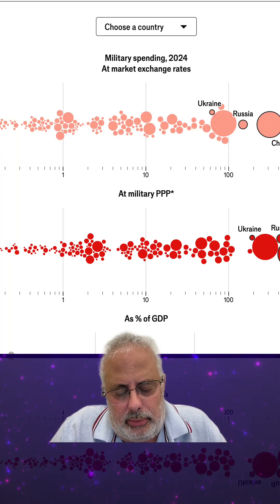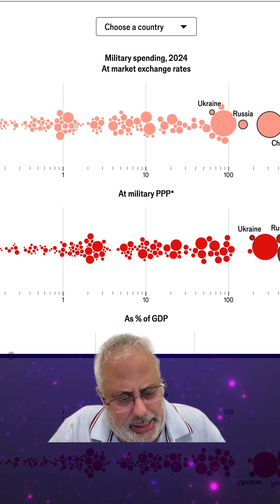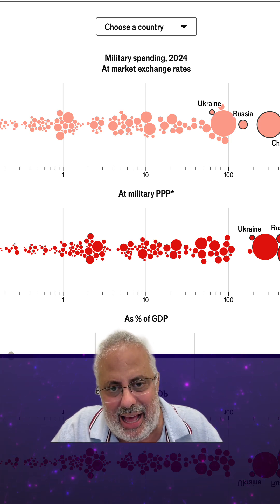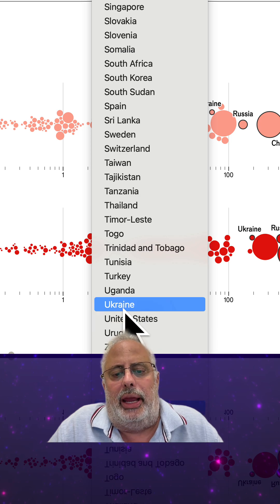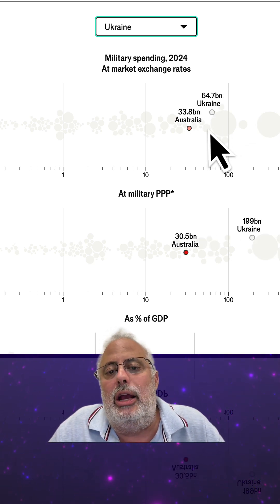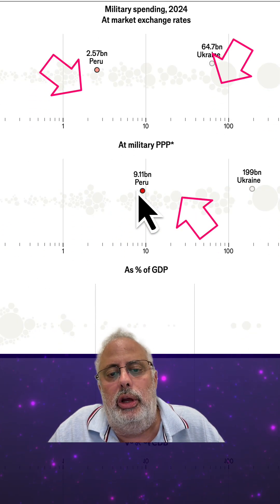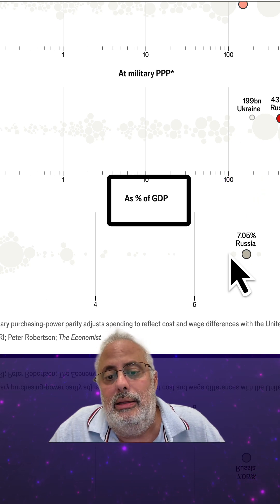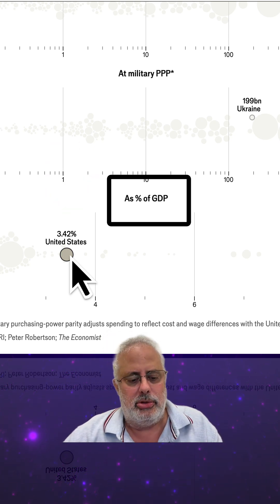Teaching Math With Current Events#maths